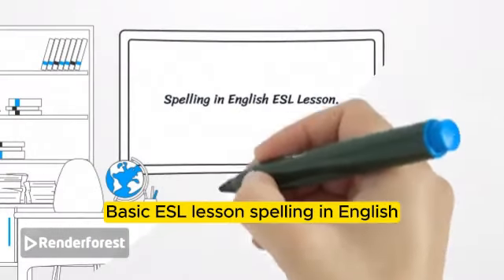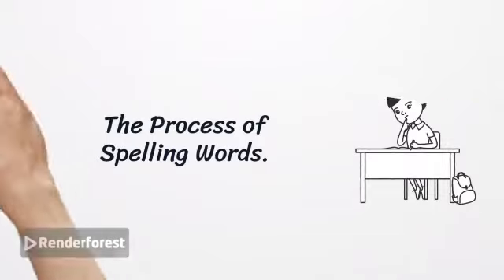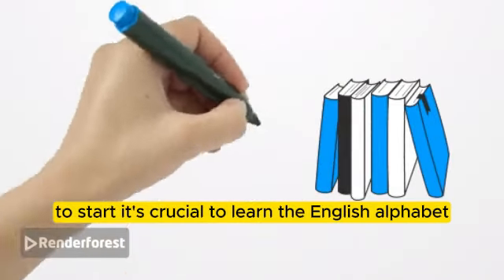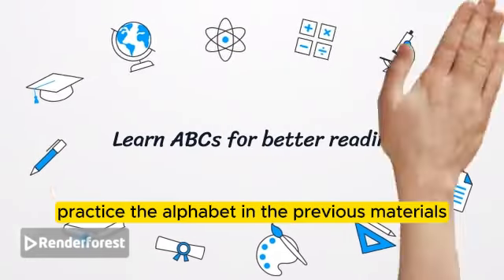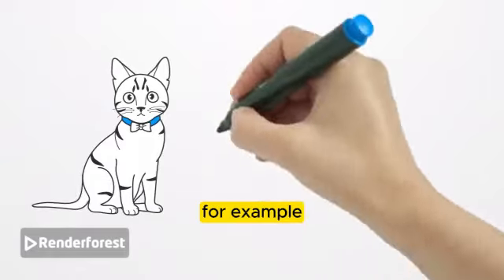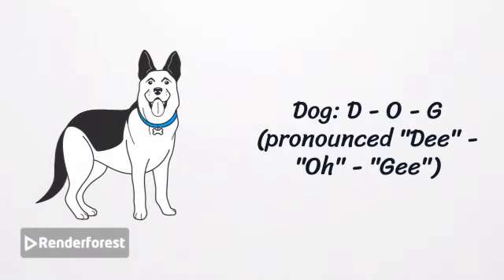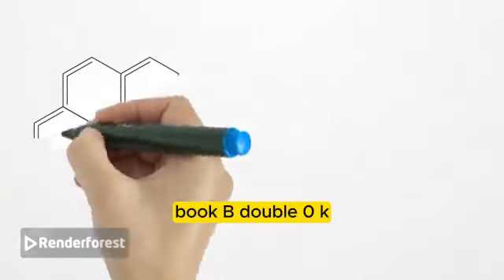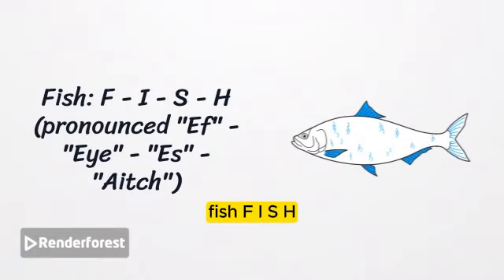Learning Spelling English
Selamat datang di "Belajar Jadi Mudah"! Dalam video ini, kami akan membimbing Anda melalui dasar-dasar pengejaan alfabet dalam bahasa Inggris. Mengeja adalah keterampilan penting untuk menguasai bahasa Inggris, dan pelajaran sederhana kami sangat cocok untuk pemula.

Dalam video ini, Anda akan belajar:

Cara mengeja kata-kata sederhana seperti "cat," "dog," "sun," "book," dan "fish."
Tips dan trik untuk meningkatkan keterampilan mengeja Anda.
Bergabunglah dengan kami untuk membuat belajar bahasa Inggris menjadi menyenangkan dan mudah diakses untuk semua orang. Latih setiap hari dengan tips kami dan lihat peningkatan dalam pengejaan Anda!

Kunjungi situs web kami Belajar Jadi Mudah untuk sumber daya dan kursus lainnya.

Mari kita buat belajar menjadi mudah bersama!